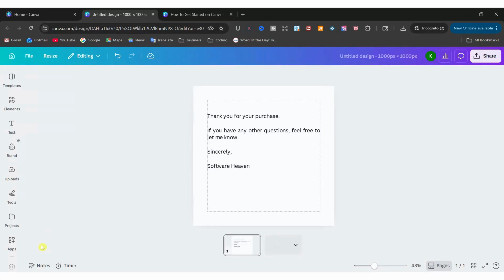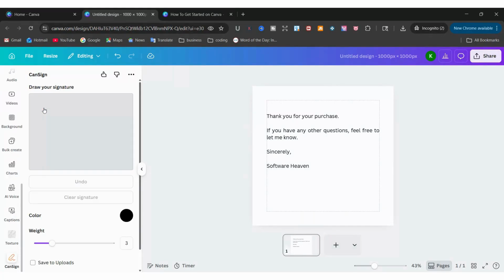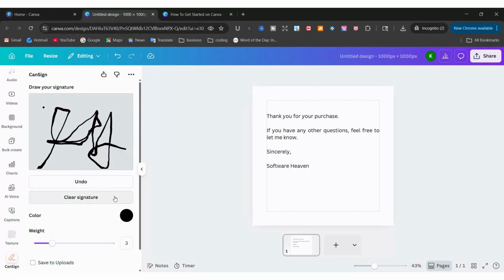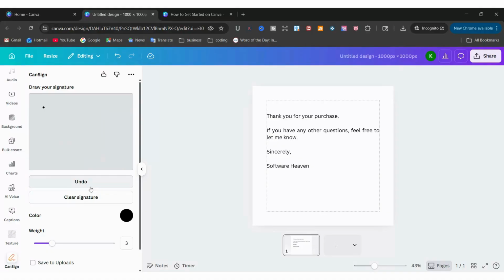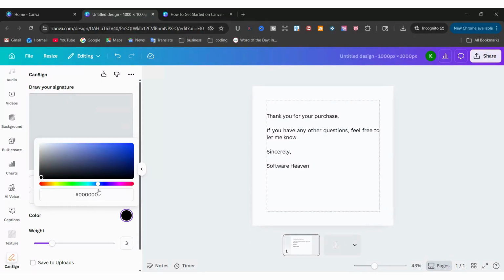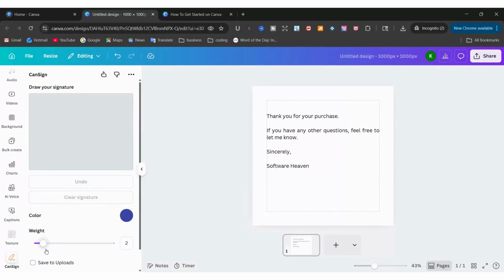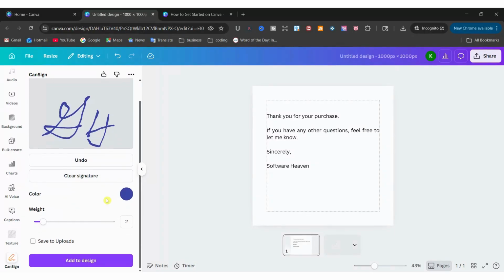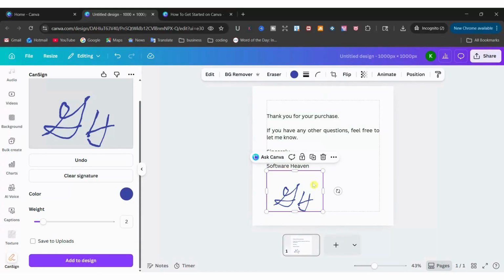How to Add a Signature in Canva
In this Canva tutorial, you'll learn how to draw and add your own handwritten signature to any design or document using the CanSign app. This is perfect for contracts, letters, certificates, and any professional document that requires a personal touch.
👉 Here's what you'll learn step by step:

➡️ How to search for CanSign and open the app.
➡️ How to use your mouse to draw your signature directly in the app.
➡️ How to use the Undo button to remove mistakes.
➡️ How to click Clear to start your signature over from scratch.
➡️ How to keep redrawing until you are satisfied with the result.

➡️ How to adjust the color of your signature.
➡️ How to adjust the weight (thickness) of the signature stroke.
➡️ How to click Add to Design to insert your signature.
➡️ How to reposition and resize your signature to fit your document.
Adding a digital signature in Canva makes your documents look more official and professional. Instead of printing, signing, and scanning, you can sign your documents entirely within Canva in just a few clicks.

You can experiment with different stroke weights and colors to match the style of your document — whether it's formal or creative.

💬 Have questions about Canva signature tools? Leave them in the comments below!

By the end of this tutorial, you'll know how to add a handwritten signature in Canva — helping you create more professional and personalized documents.